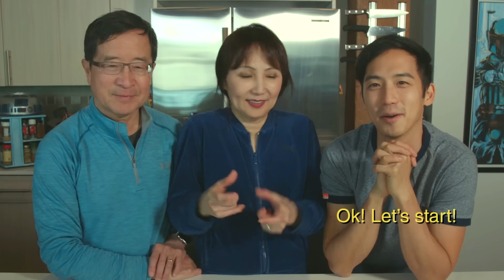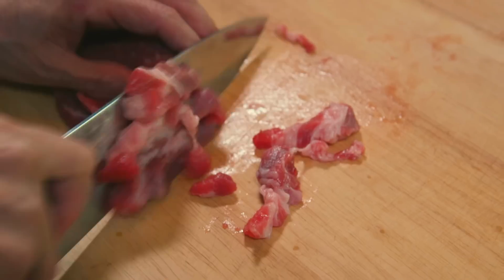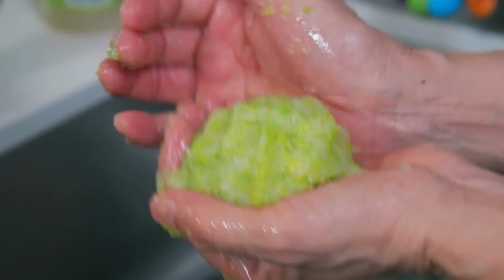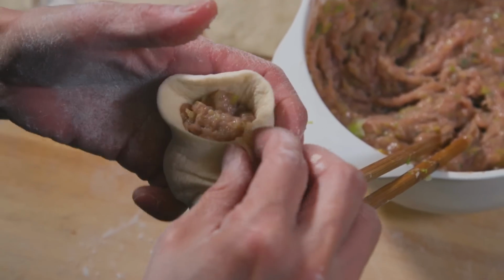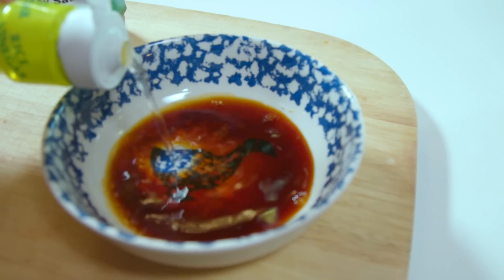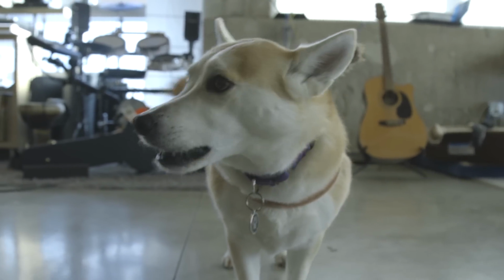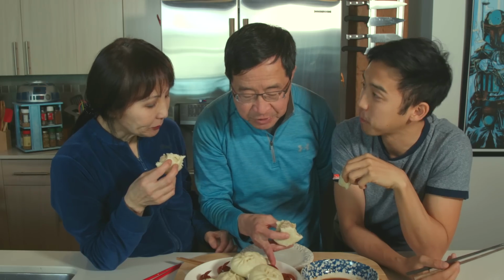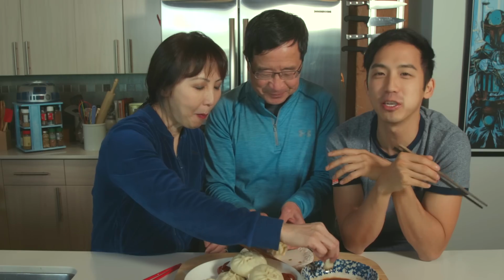BAO from Disney Pixar's Short Film Bao | Feast of Fiction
MAMA WONG is back in the FoF kitchen with another authentic Chinese recipe! We're making BAO from Disney Pixar's short film 'Bao' A beautiful short depicting the relationship of a mother and son!
Happy Lunar New Year Feasters!
Comment your new year's resolutions below :D

OUR EQUIPMENT:
➤ Camera: Canon C100 Mark II
➤ Lens: Canon EF 24-105mm
➤ Vlog Camera: Canon G7X Mark II

INGREDIENTS:
Active dry yeast
Sugar
Flour
Baking powder
Salt
Pork
Green onions
Ginger
Oyster sauce
Soy sauce
Vegetable oil
Pepper
Chinese cabbage
Sesame oil

INSTRUCTIONS:
1. Start with 1 tsp of active dry yeast, add 1/2 cup of warm water, then sprinkle in a 1 tbsp of sugar
2. Stir together and let sit until the yeast foams up, add in 2 cups of flour, 1 tbsp of baking powder and a pinch of salt
3. Knead into a ball of dough, cover and let it rise and double in size
4. For the pork filling, cut up the pork into small chunks, 2 green onions, dice up some ginger
5. Mix together by hand or in a food processor, grind it together and set aside
6. Add in water little by little and mix until it is at a paste like consistency
7. Add in some oyster sauce, soy sauce, vegetable oil, and a little salt and pepper
8. Stir until completely combined
9. Chop up some chinese cabbage and boil until softened then cut up into small pieces, process and dry it then combine with meat paste mixture
10. Once the dough has rise, punch out the air, roll into a tube and separate into small 4-5oz portions
11. Roll them in your hands to make a small orb then use a rolling pin to flatten them into small disks
12. Place some filling inside and then fold and close up the Bao
13. Place all your Baos in a bamboo steamer
14. When the water starts to boil, steam your bao for 20 minutes
15. To make the dipping sauce, combine some soy sauce, vinegar and sesame oil
16. Enjoy your Bao :)

Follow ASHLEY!

Follow JIMMY!